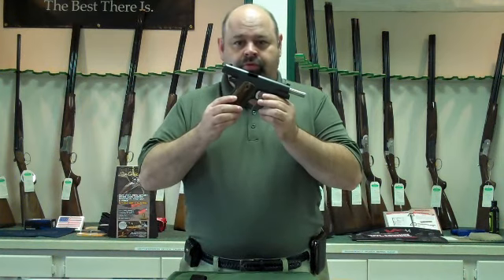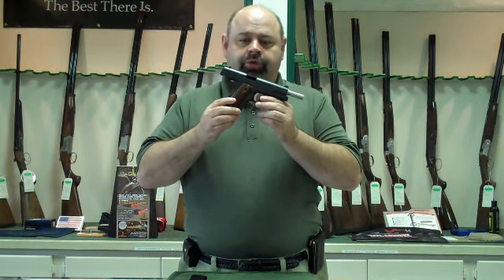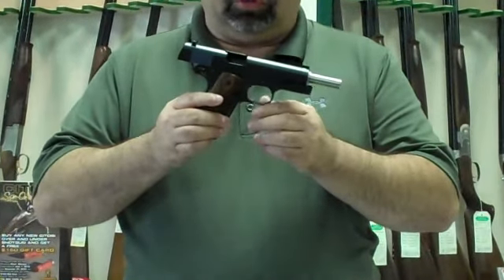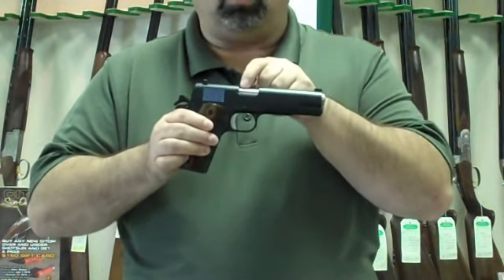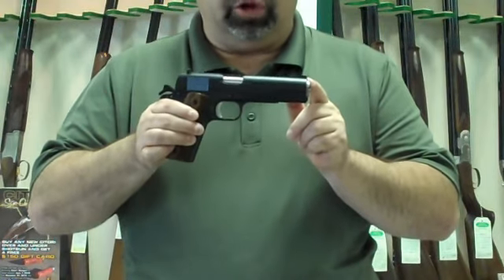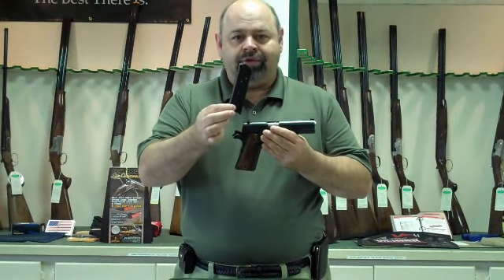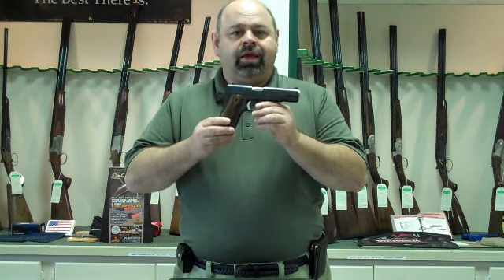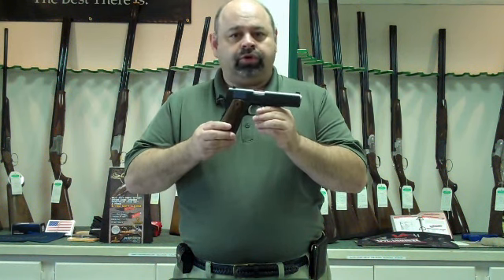Carolina Sporting Arms presents- Remington R1 1911 45ACP Pis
Carolina Sporting Arms presents the Remington R1 1911.  Remington hasn't produced a 1911 since WWII.